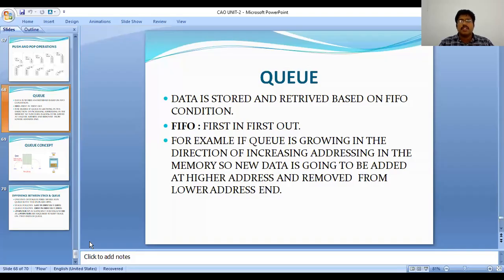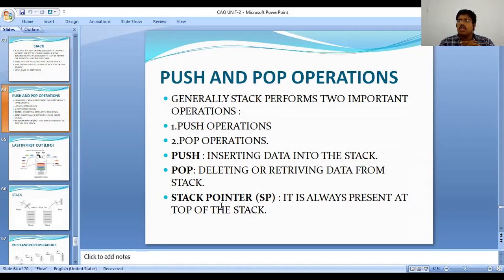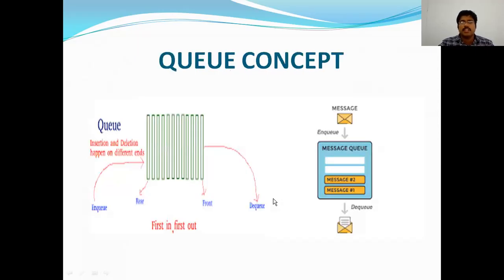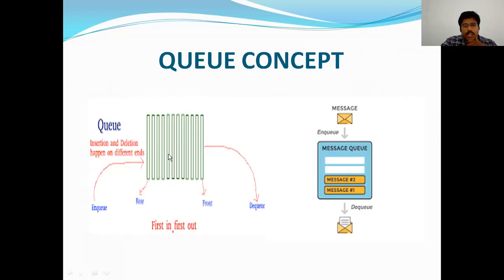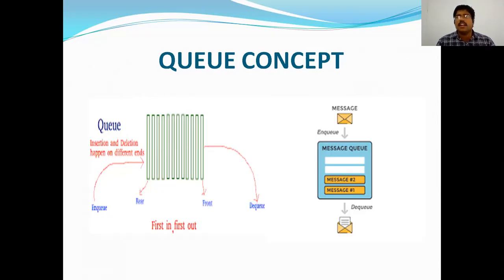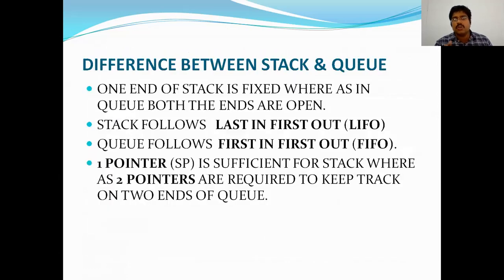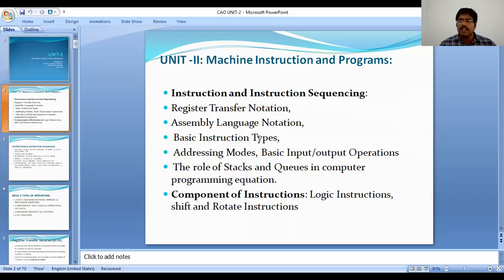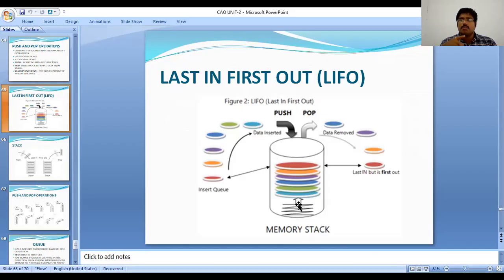CAO 16 INSTRUCTION QUEUE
INSTRUCTION QUEUE : FIFO : FIRST IN FIRST OUT